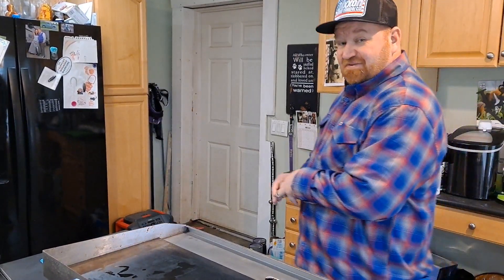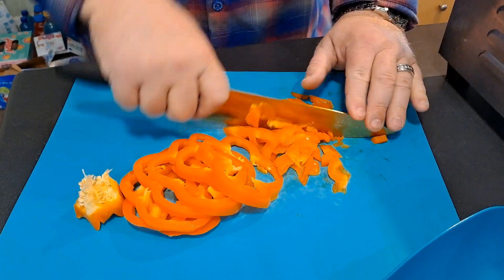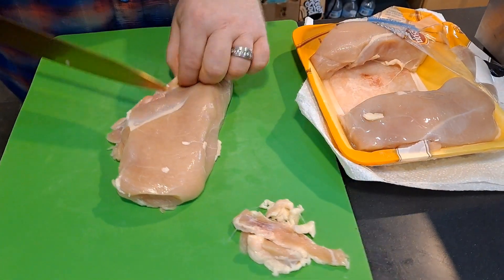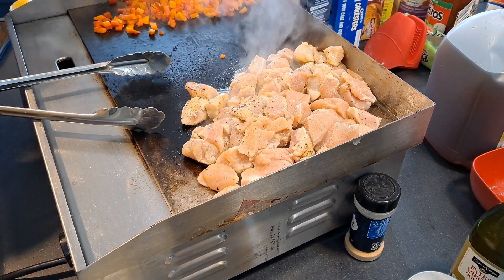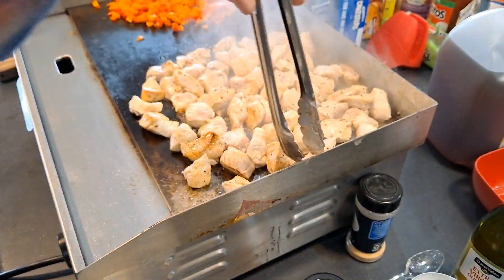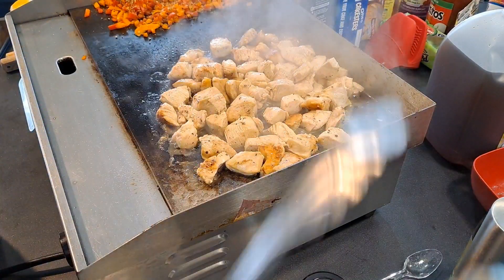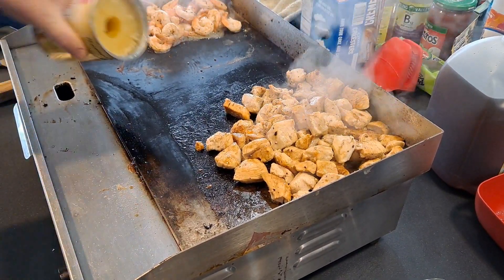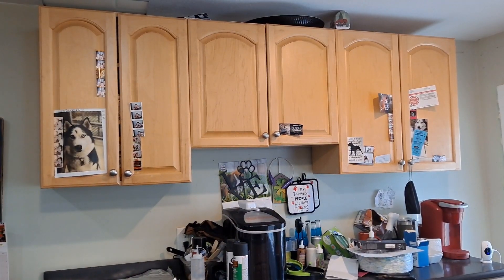Pineapple chicken and rice !!!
3 chicken breast
1 can chunked pineapple
white rice (as needed)
2 bell peppers any color
sesame seeds
minced garlic
black pepper
EVOO

cook all items like normal build out when everything is done cooking how you like

you cam certainly mix all ingredients together and plate i couldnt so I cooked everything separate.

I added orange chicken sauce after I stopped recording and it absolutely brought this dish together!